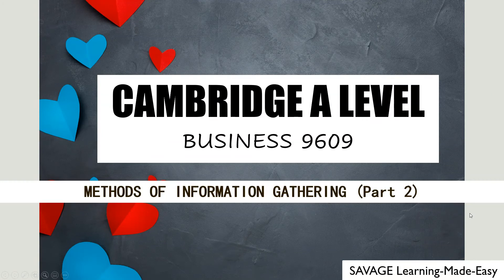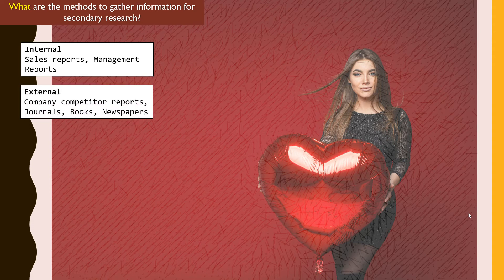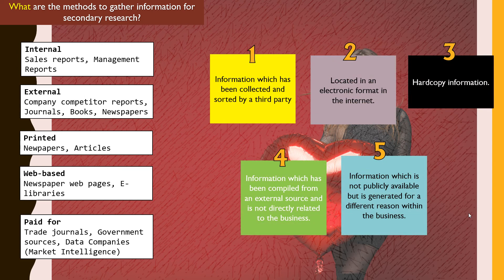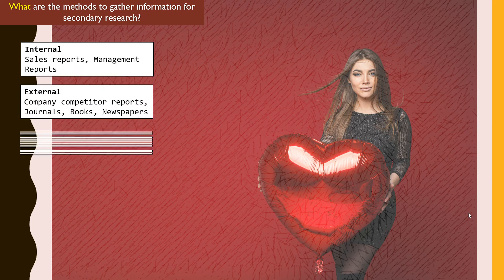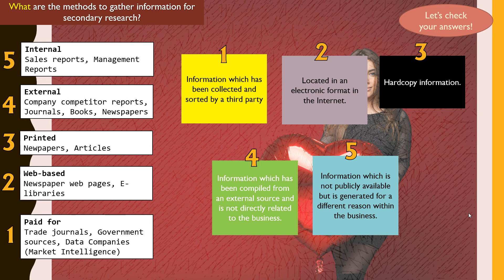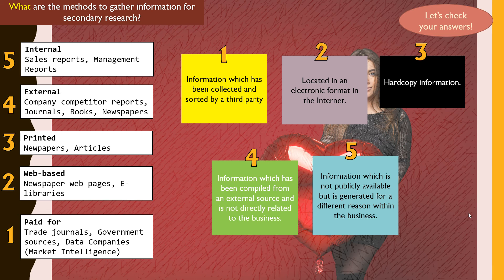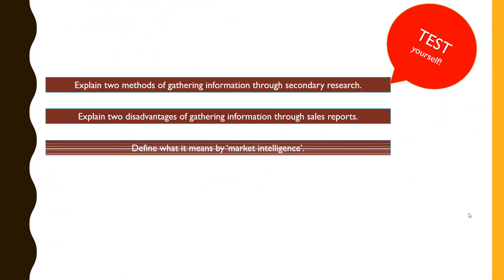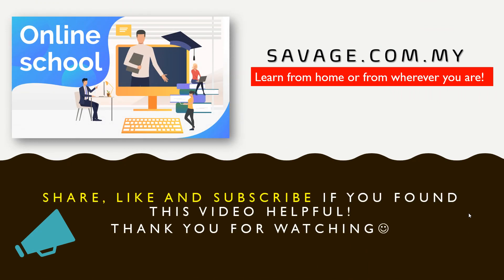CAMBRIDGE AS & A LEVEL 17.4 Methods of Gathering Information Part 2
This video explains method to gain information from secondary research.